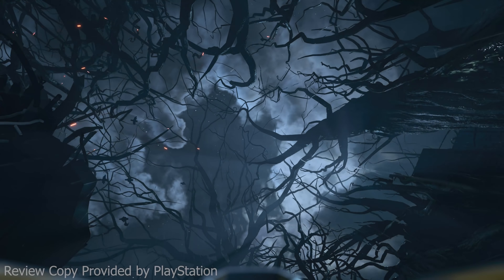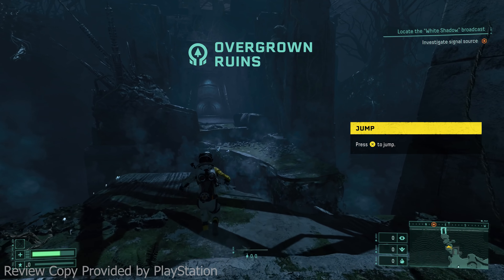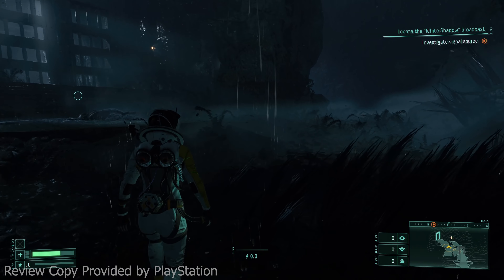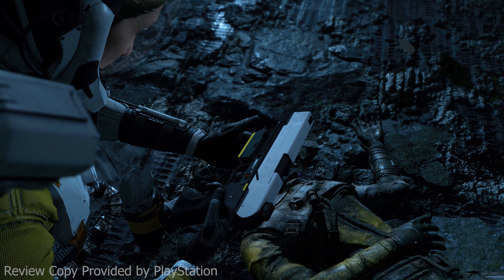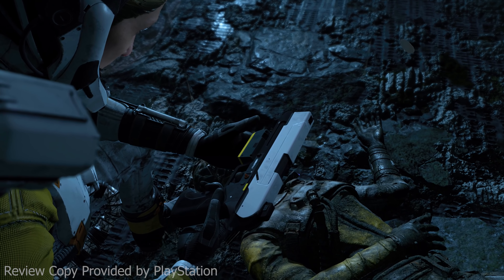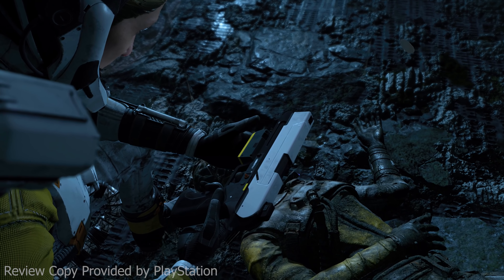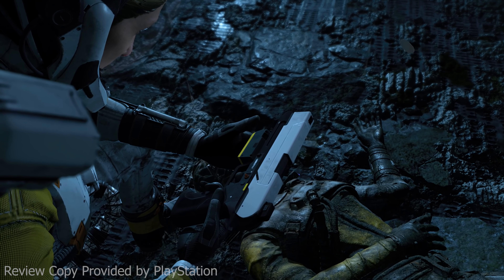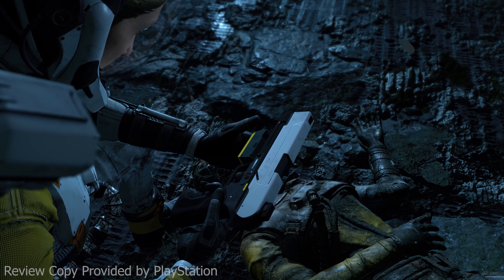Returnal is the Next Big PS5 Exclusive - First 30 Minutes Hands-On!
Review copy provided by PlayStation

We've got Returnal and we've played the first 30 minutes of the game and uploaded them here for your viewing pleasure! Join Steve as he looks at PS5's next major exclusive!